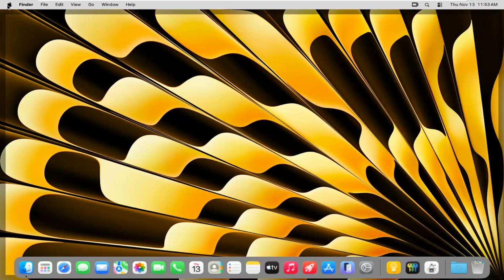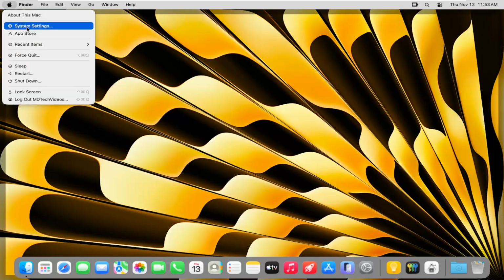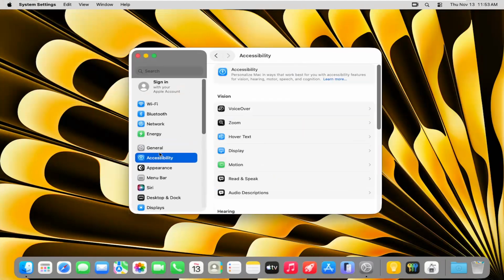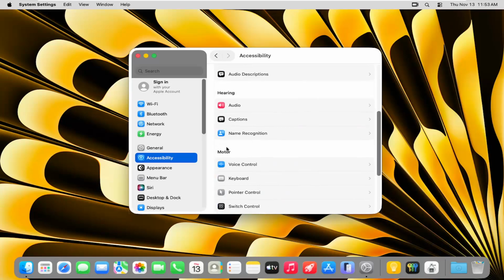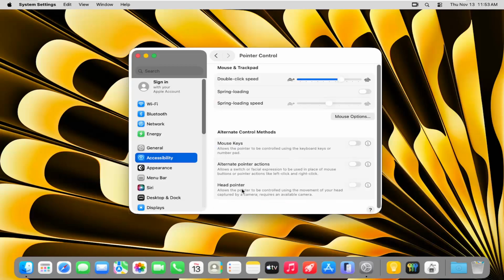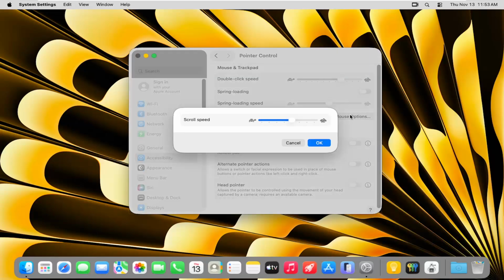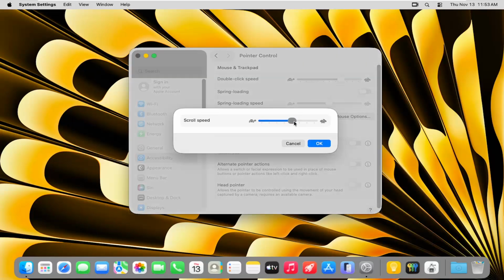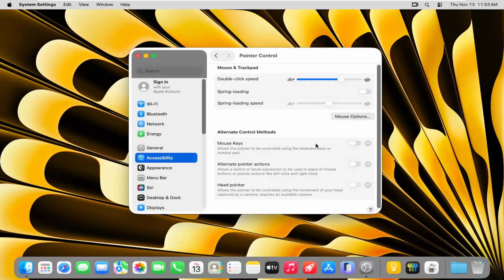How To Change Mouse Scroll Speed on macOS [Guide]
This video tutorial provides an overview of how macOS manages mouse scroll speed and why adjusting this setting can greatly improve navigation comfort. It explains how scroll behavior affects productivity, workflow smoothness, and overall device responsiveness. The guide focuses on understanding input sensitivity and tailoring macOS settings to match personal preferences. Viewers gain clarity on how scroll speed adjustments contribute to a more efficient and user-friendly computing experience.

Issues addressed in this tutorial:
macos mouse scroll speed
change scroll speed mac
mac scrolling too fast
mac scrolling too slow
mac input sensitivity settings
mac mouse preferences guide
mac navigation improvement
mac device usability tips
mac system settings scroll
mac mouse control tutorial

This tutorial emphasizes the importance of customizing macOS input settings to enhance daily interactions and reduce frustration. It highlights common reasons users may find default scroll speed uncomfortable and how recognizing these factors can improve overall workflow. The video also explains how scroll adjustments support smoother browsing, editing, and general navigation across applications. By focusing on clarity and optimization, the guide helps users create a more tailored and responsive macOS experience.